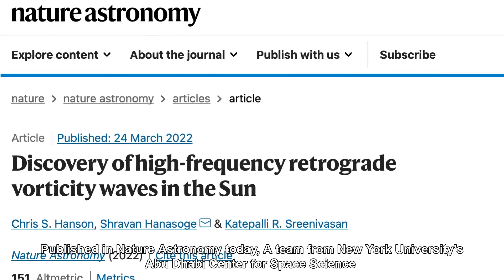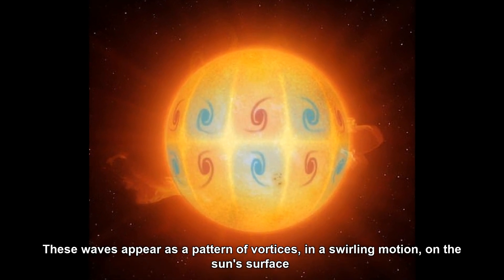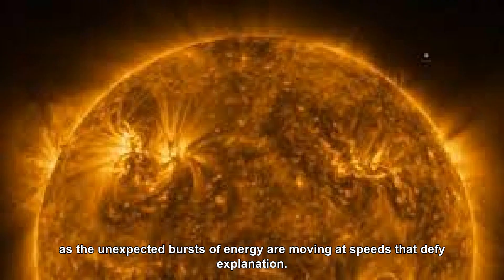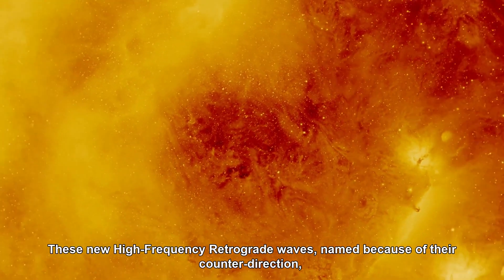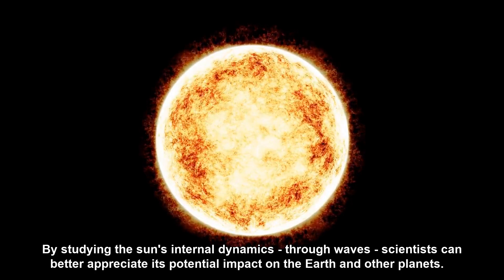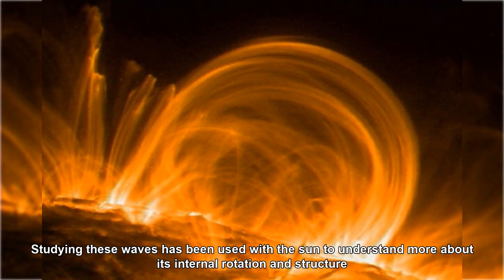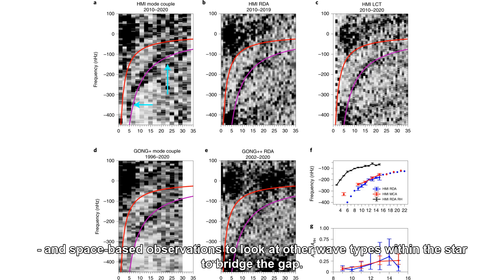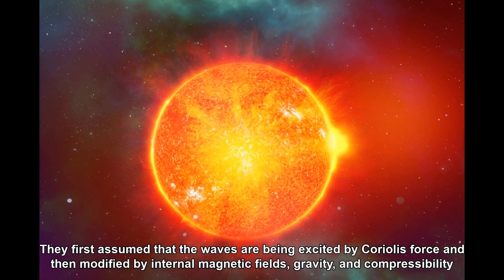Mysterious High-Frequency Waves Swirling On The Sun Are Moving At Speeds That 'Defy Explanation'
Published in Nature Astronomy today, A team from New York University's Abu Dhabi Center for Space Science analyzed 25 years of space and ground-based observations of energy waves from our host star. Mysterious high-frequency waves swirling on the sun are moving at speeds that 'defy explanation,' according to astronomers, who say they provide insight into the star's inner workings.